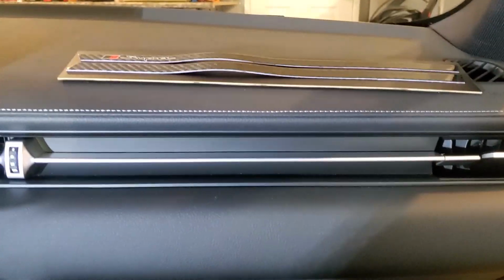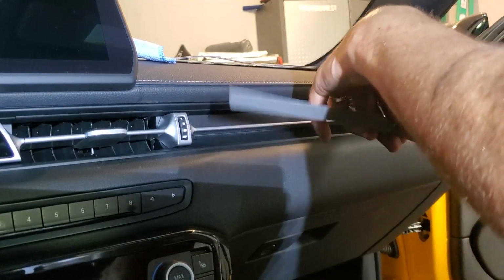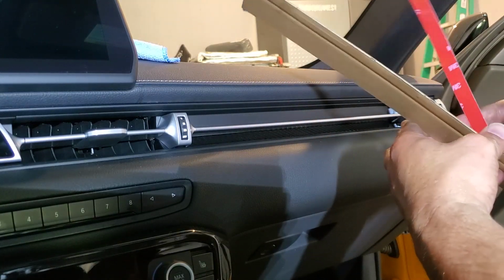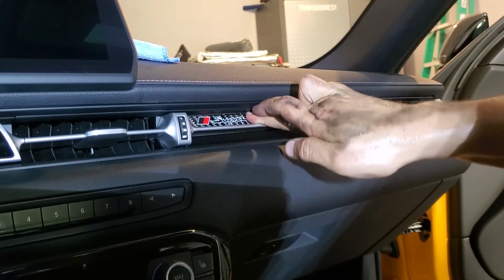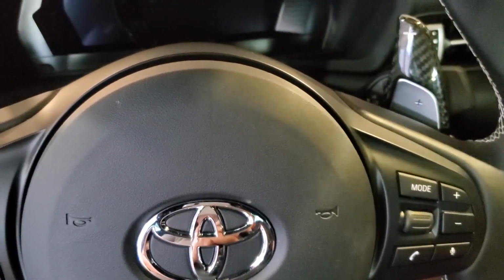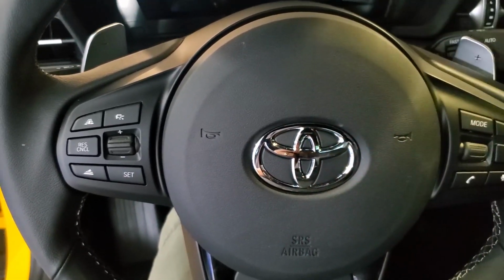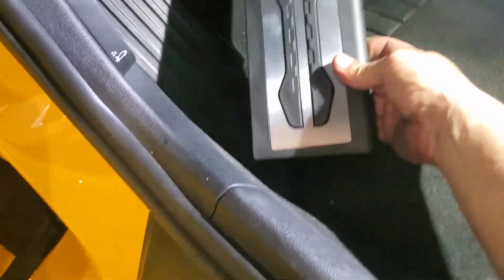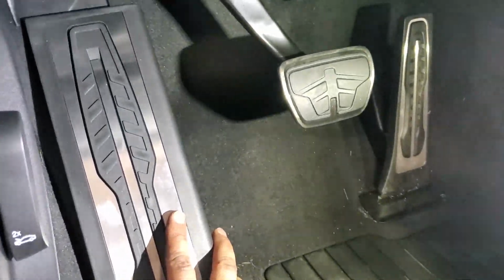3 Easy interior Dress up Mods 2020 GR Supra, Carbon Fiber trim, Paddle Shifters & Dead Pedal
Making this video took more time than the actual install of these 3 easy interior dress up items. Some nice carbon fiber trim for the passenger side dash, Some stick on Carbon Fiber paddle shifter extensions and a basic dead pedal from Ebay for the floor foot rest for the driver.

This is the title of what i searched on Ebay for the $20 dead pedal
"Sport Dead Foot Rest Pedal Pad Cover Mat For 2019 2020 BMW X3 G01 X4 G02"